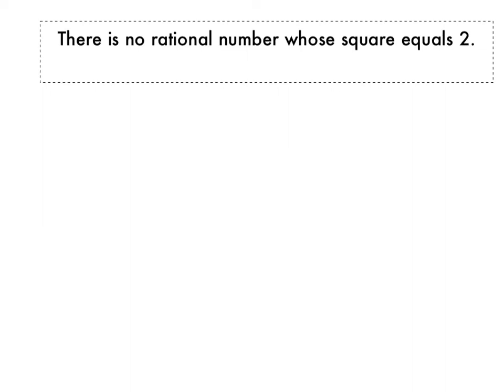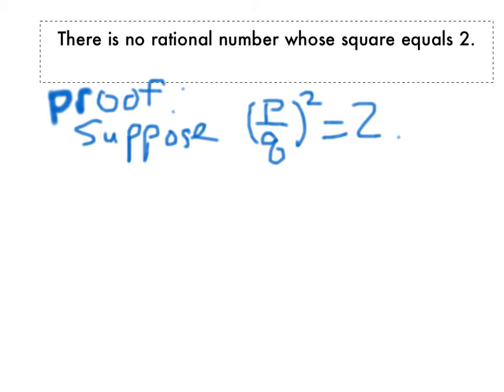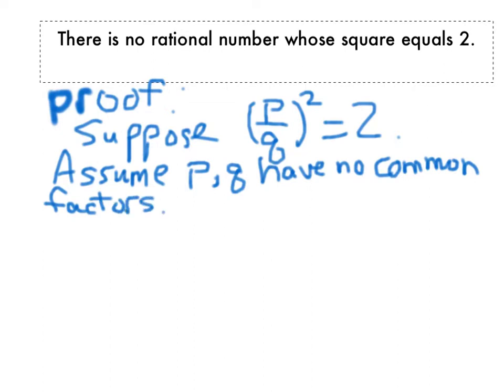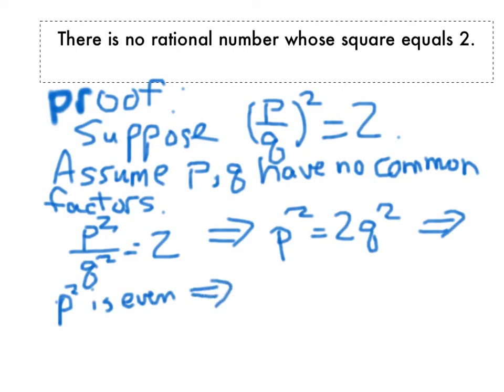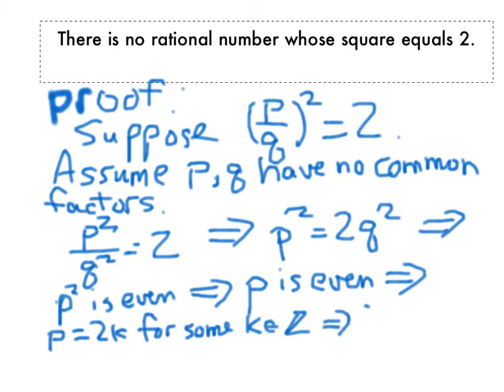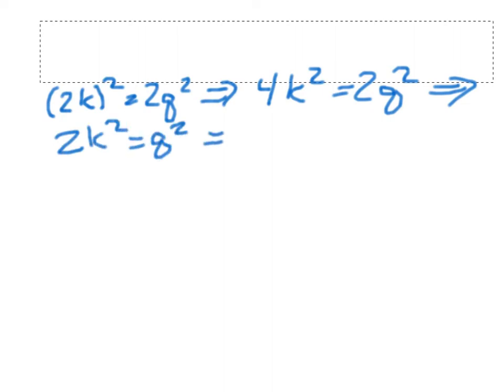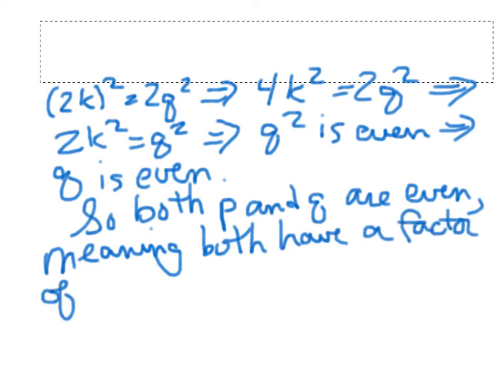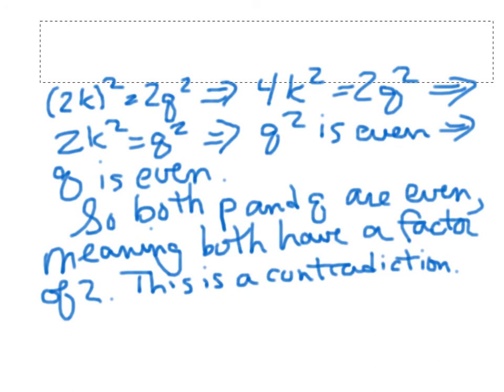No Rational Root of 2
A proof that the square root of 2 is irrational.